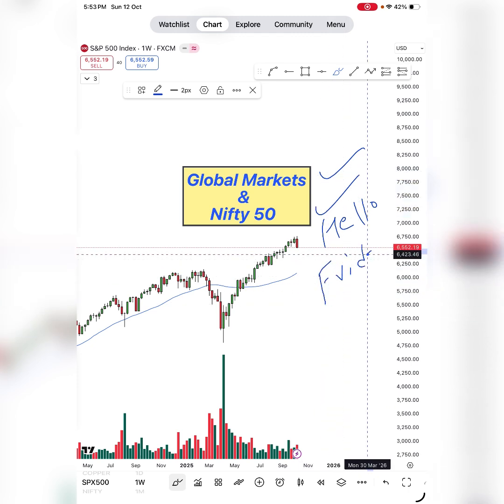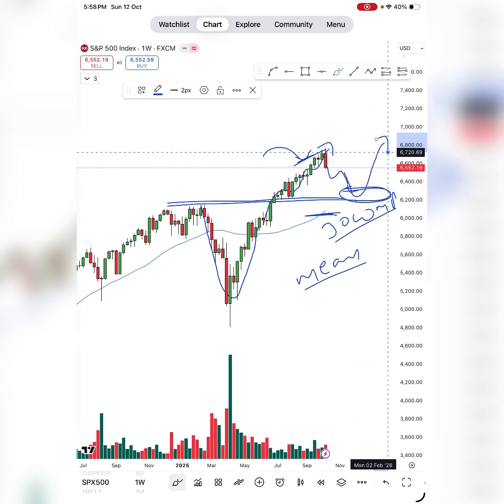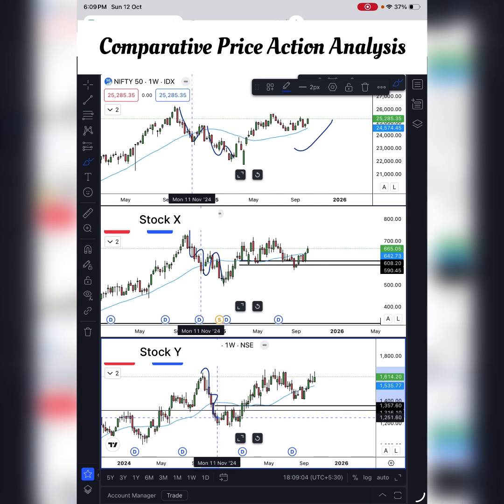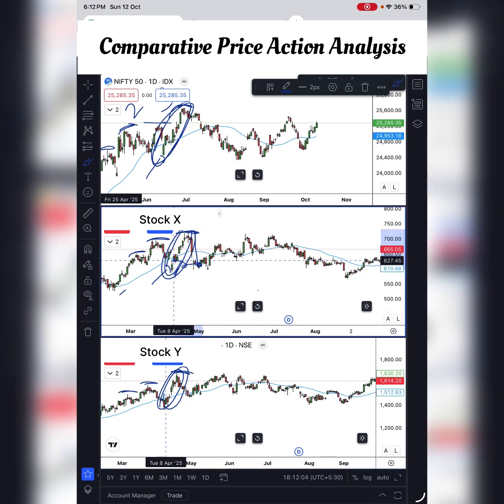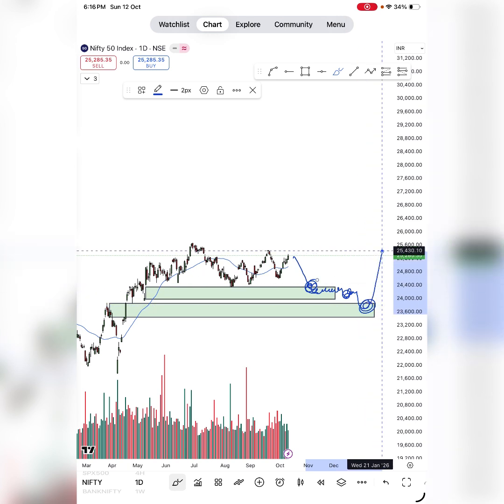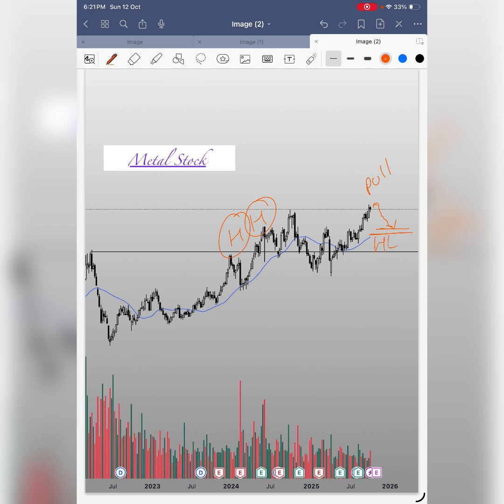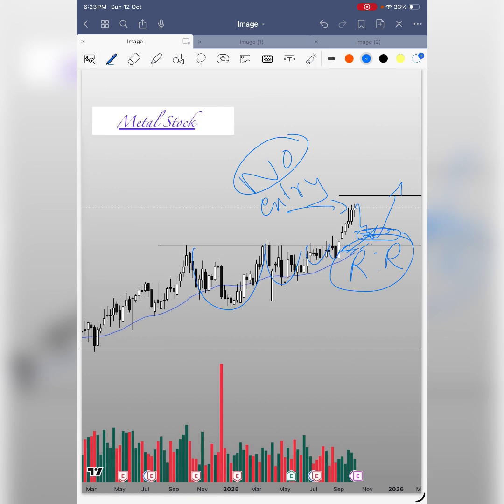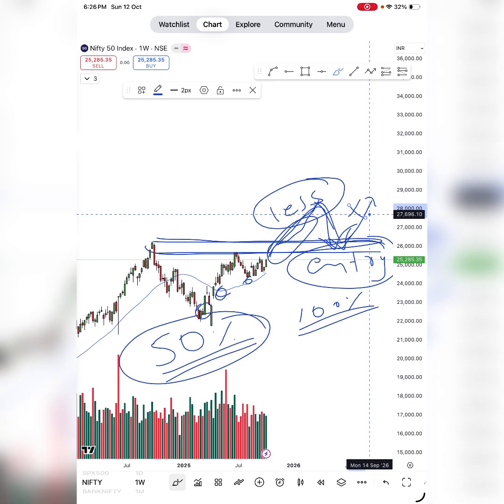Analysing US Stock Market and impact on Nifty 50. 12Th October 2025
The video discusses the impact of the US stock market on the Indian market. The video also analyses the current structure of nifty fifty and the price structures which can potentially play out.